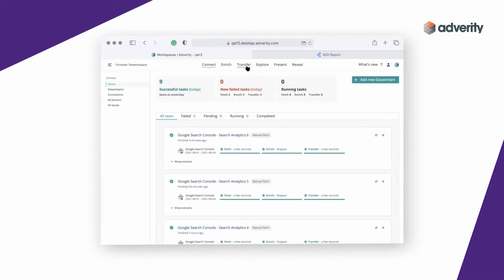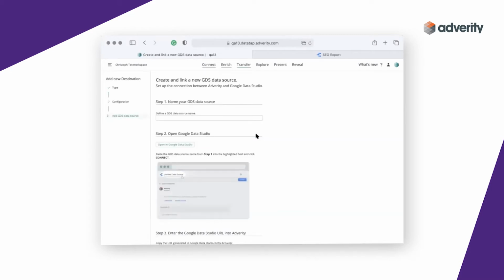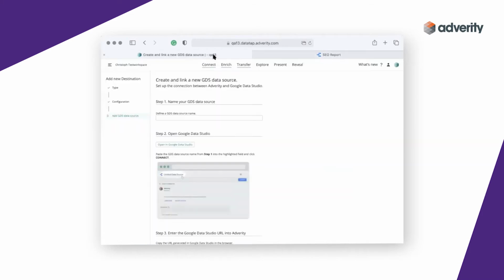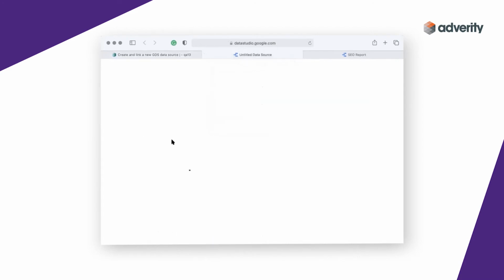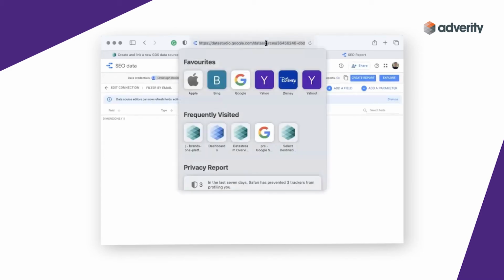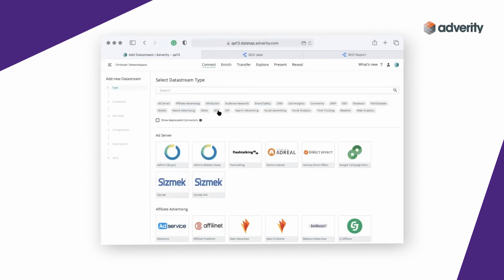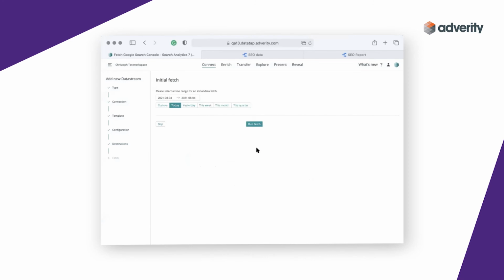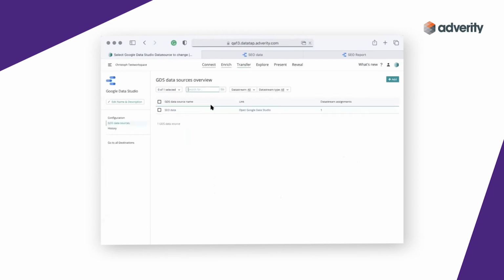How to connect your data to Google Data Studio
The easiest way to integrate and harmonize data from all your marketing sources, and visualize it in dashboards made in Google Data Studio.